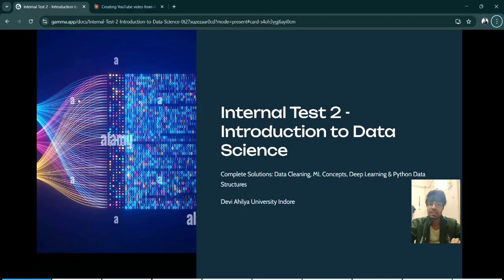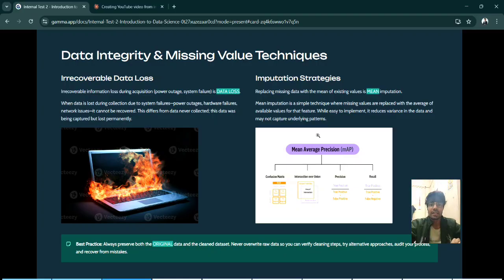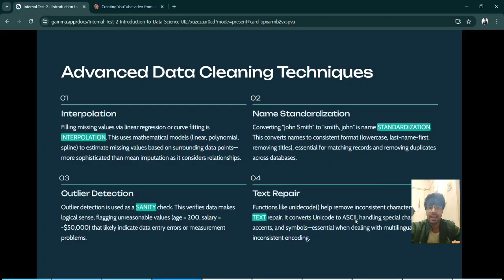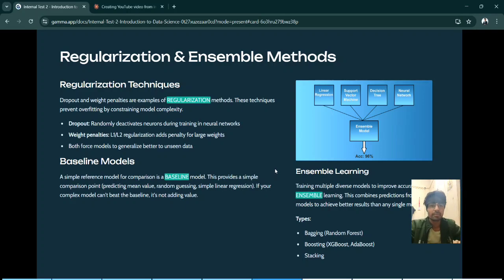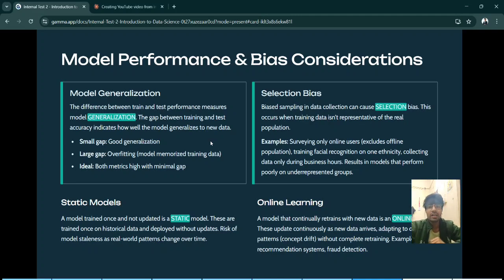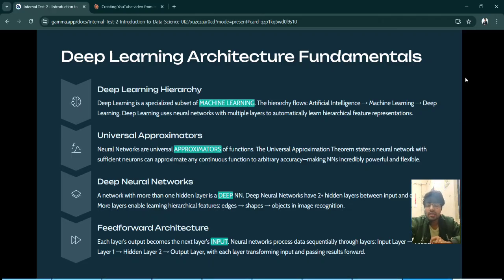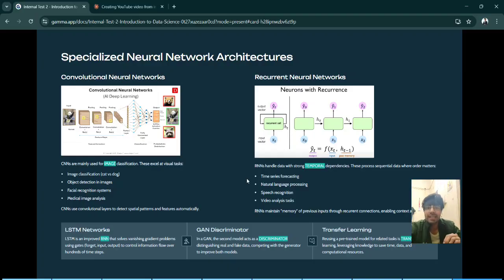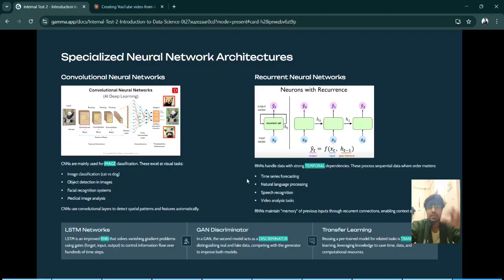Internal test - 2